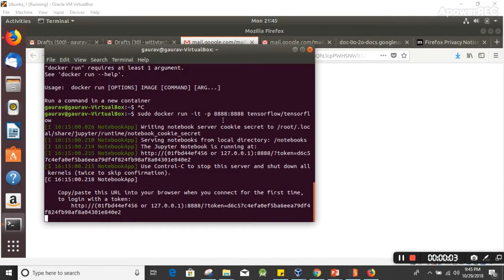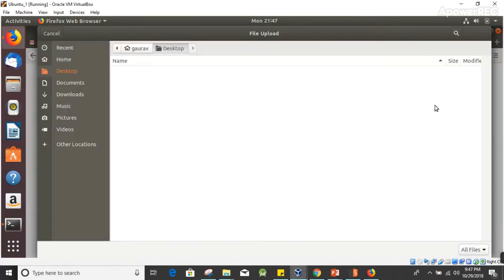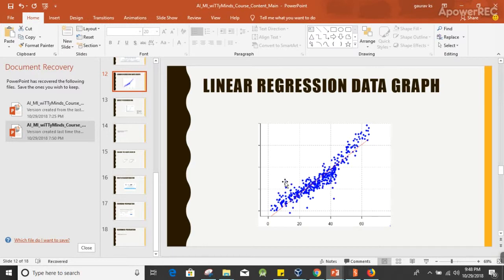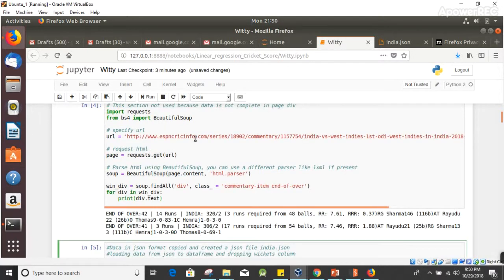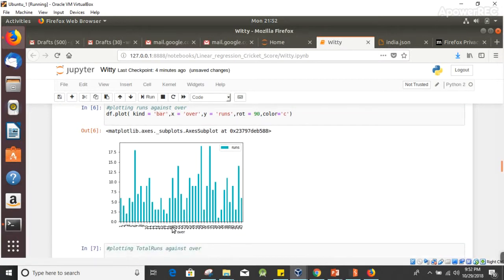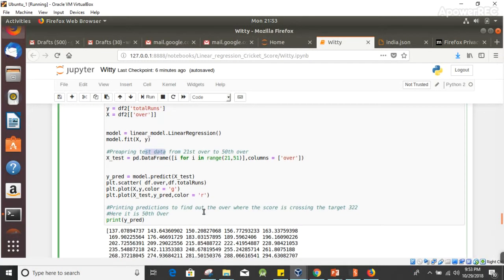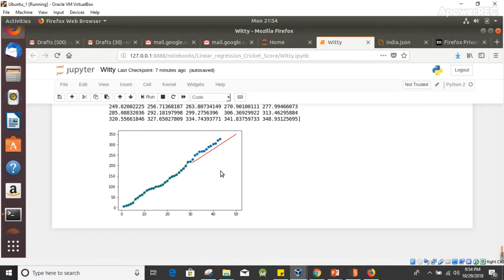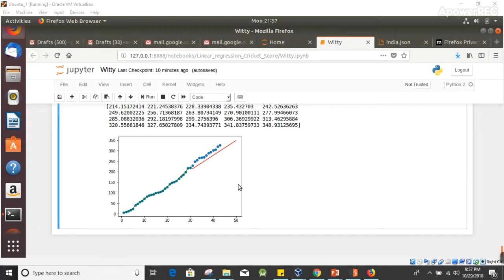Tensorflow using docker - Linear regression algorithm for Cricket score predicting